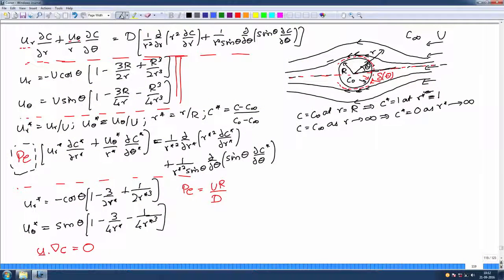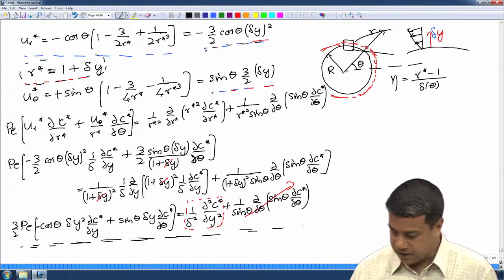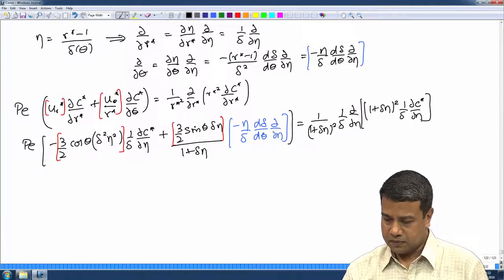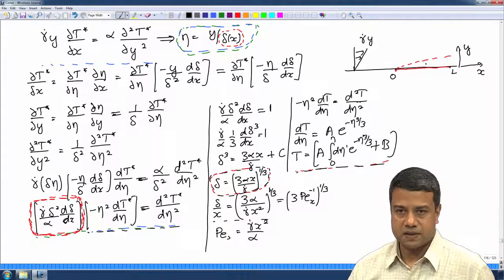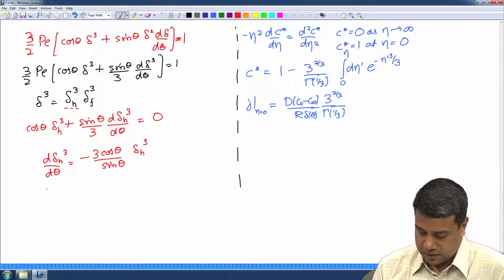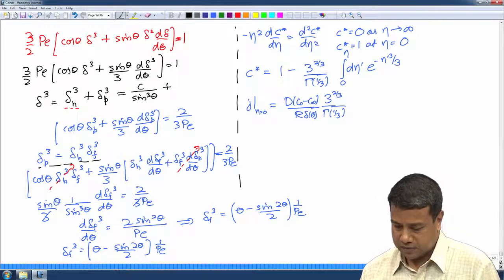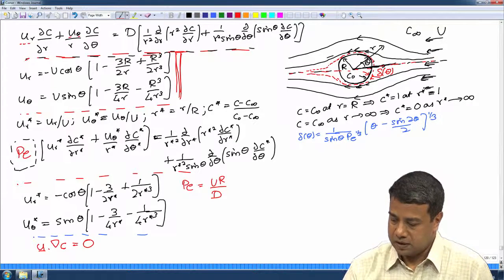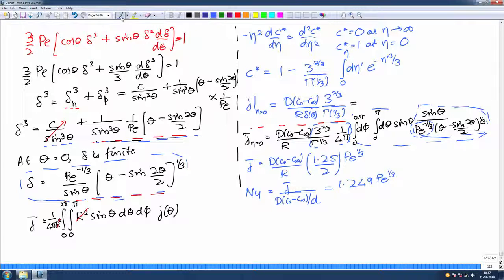High Peclet number forced convection: Flow past a heated sphere continued